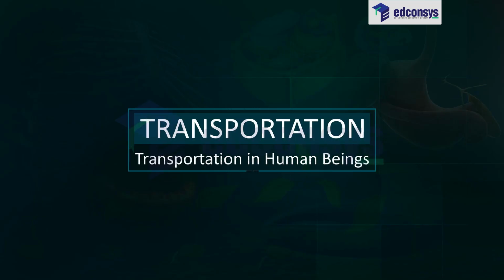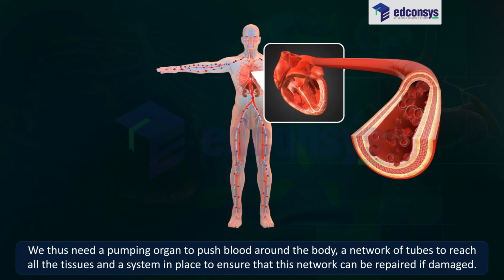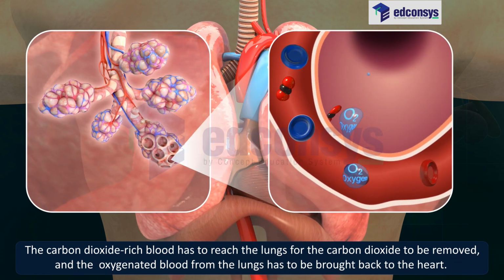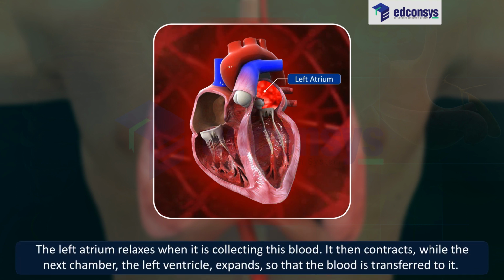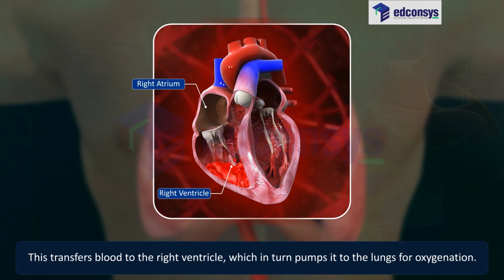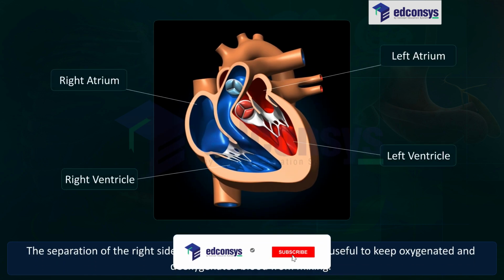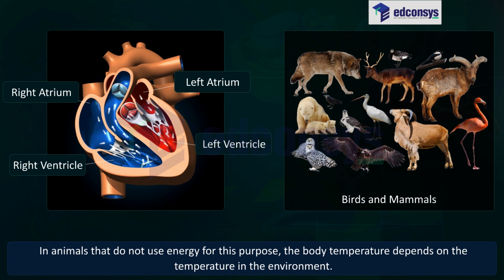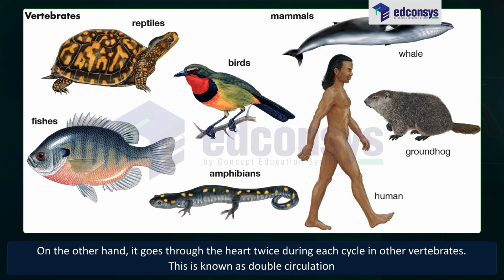Transportation in Human Beings: The Role of Blood and the Heart | 3D Explainer Video | 10th Science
Embark on a fascinating journey through the human circulatory system with our immersive 3D Explainer Video, tailored for Class 10 Science students. Explore the crucial role of blood as a fluid connective tissue and the intricate workings of the heart in pumping and circulating blood throughout the body.

Key Topics Explored:

The composition of blood, consisting of plasma as a fluid medium and cells suspended within it, responsible for transporting food, carbon dioxide, nitrogenous wastes, oxygen, and other substances throughout the body.
The structure and function of the heart as a muscular organ responsible for pumping blood and maintaining the separation of oxygen-rich and carbon dioxide-rich blood to ensure efficient oxygen supply to the body.
The different chambers of the heart, including the atria and ventricles, and their role in receiving and pumping blood to the lungs for oxygenation and to the rest of the body for nourishment.
The process of blood circulation, where oxygen-rich blood from the lungs is pumped to the body, and deoxygenated blood from the body is pumped to the lungs for oxygenation, facilitated by the contraction and relaxation of the heart chambers.
The importance of valves in preventing the backward flow of blood when the heart chambers contract.
The role of the lungs in oxygenating the blood and removing carbon dioxide, allowing for the efficient exchange of gases in the body.
A comparison of the circulatory systems of different animals, including birds, mammals, amphibians, reptiles, and fishes, highlighting the adaptations for efficient oxygen transport based on their energy needs and environmental conditions.
By the end of this video, you'll have a comprehensive understanding of the intricate process of blood circulation and the vital role of the heart in maintaining a healthy circulatory system.